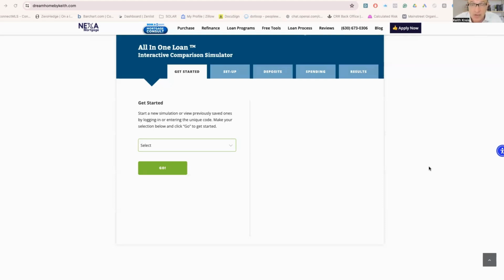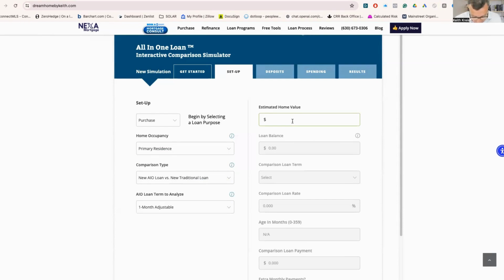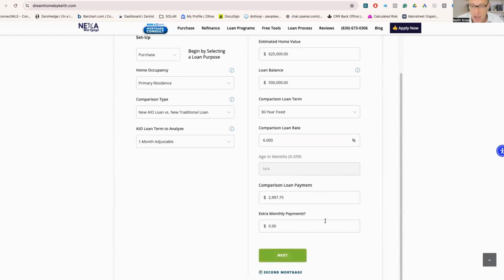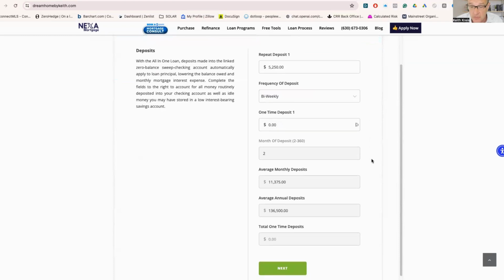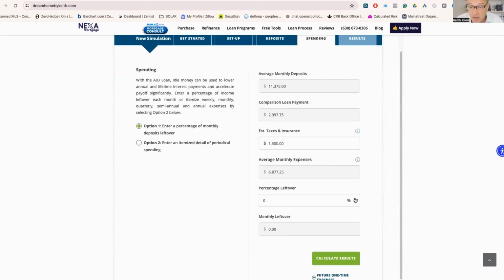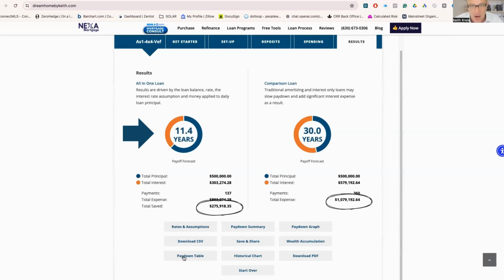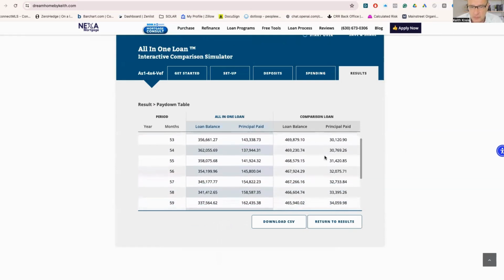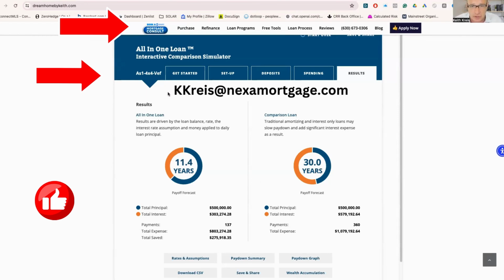How to payoff mortgage quick Video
Looking to pay off your Mortgage fast? Watch this video for tips on how to save money and pay off your Mortgage quickly. Why does the average millionaire pay off his Mortgage in 10 and a half years? You can, too, with this revolutionary new Mortgage. On average, you can pay off your Mortgage in 8-12 years. Don't miss out, watch the video now to learn more!